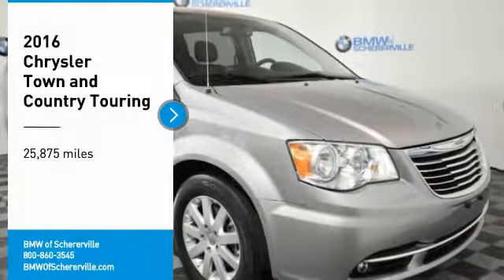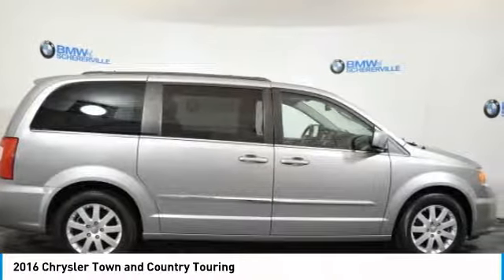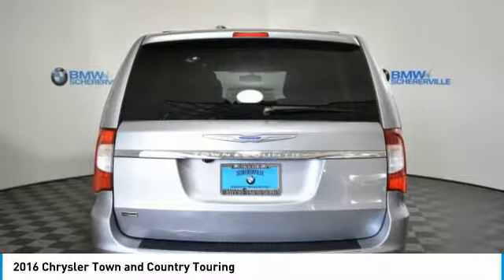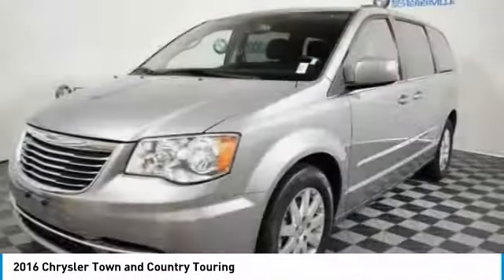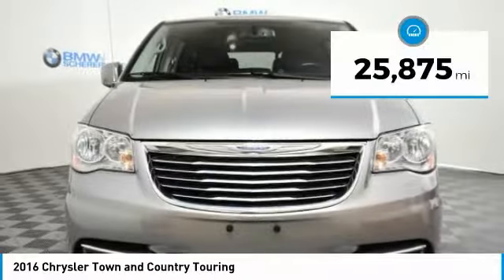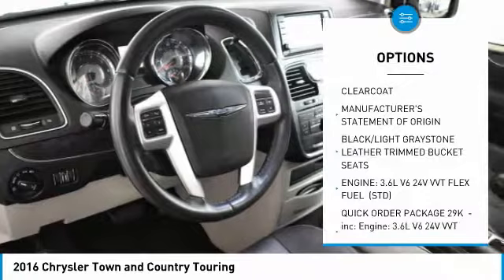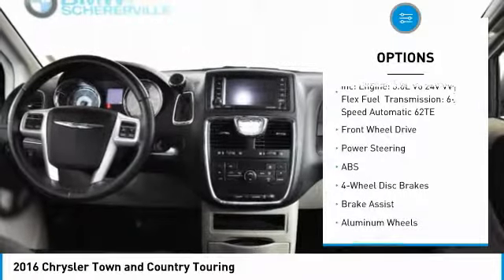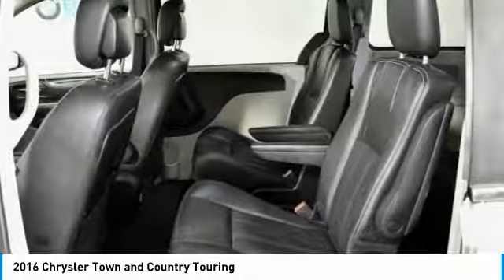2016 Chrysler Town and Country Schererville, Chicago, Gary, Lansing P4393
2016 Chrysler Town and Country Touring